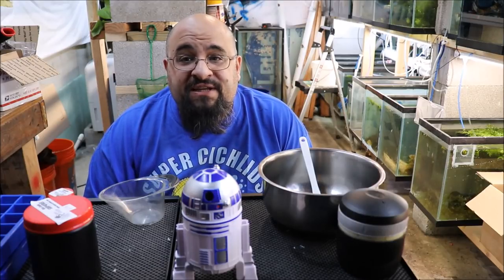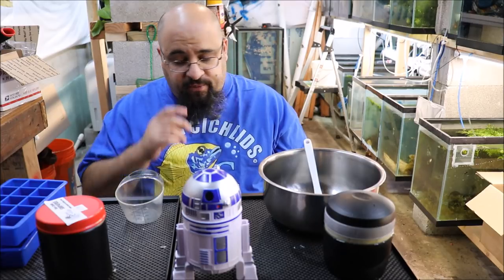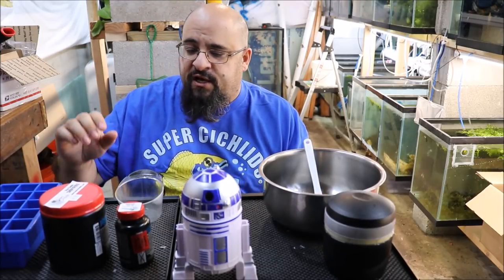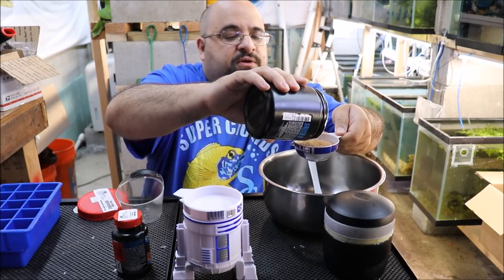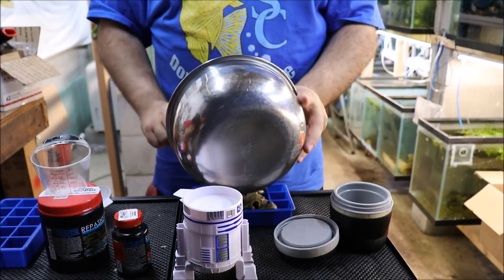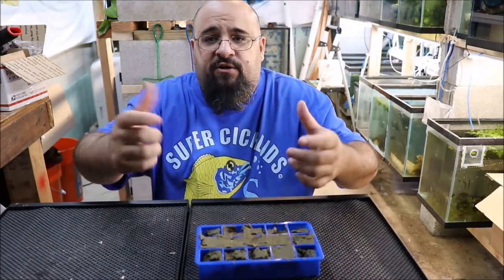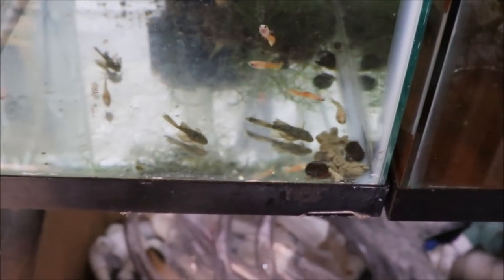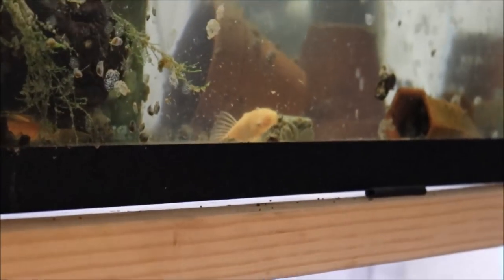What is Repashy Fish Food How to feed Repashy SuperFood.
What is Repashy you may be asking yourself! Repahsy is a premix gel powder to make fish food out of. It is basically Jell-O for fish! Shipping was ultra fast, 1 day! In this video I show you how to make Repashy Food. I also show how to feed Repashy food. I feed Repashy Superfoods to Plecos and I feed Repashy to Guppy Fish. Repashy Super Food is easy to make and the fish love it.

Seachem Prime

Seachem Safe

Prazi Pro

Ich X